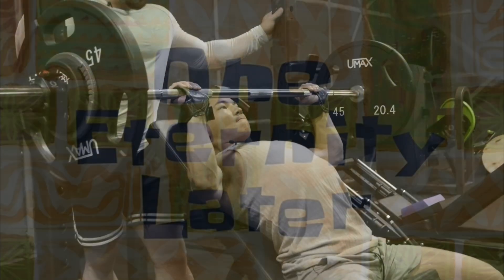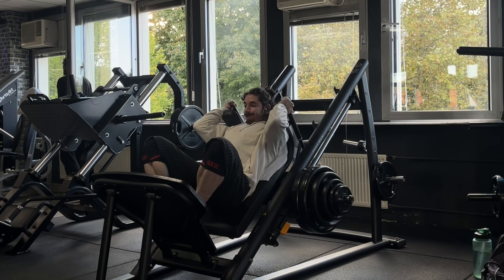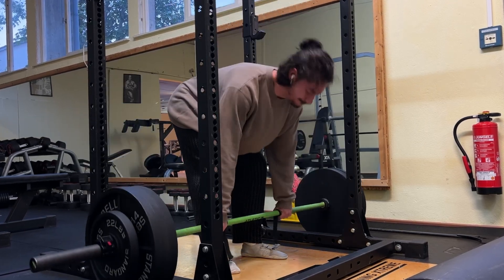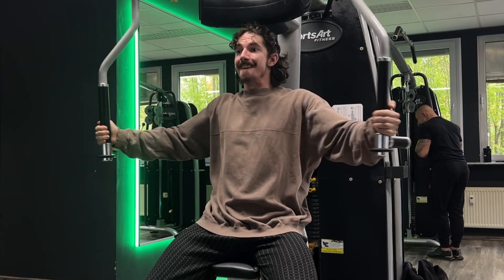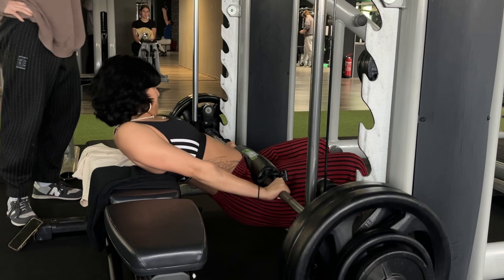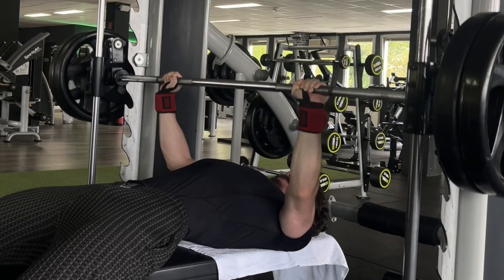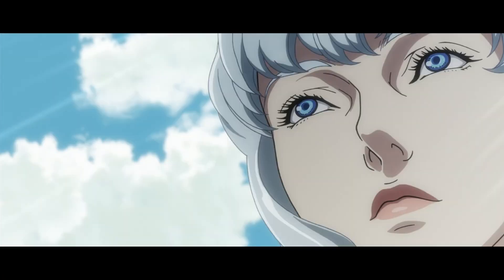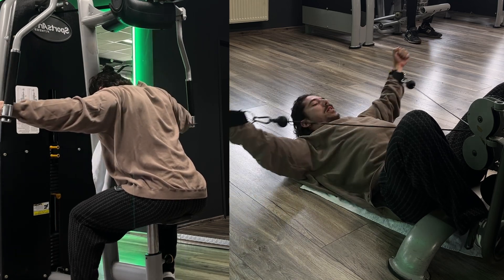RP‘s Cyborg Technique is Killing your Gains. (Real Science Explained)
Timestamps:
0:00 - Me making fun of Dr. Mike Israetel fans
0:12 - The _______ is the most Hypertrophic Part of the Movement
2:20 - Optimal Eccentric Tempo
3:39 - Is Pausing Unecessary?
6:26 - Optimal Concentric Speed
7:25 - Unique Situations for Unique Tempos.